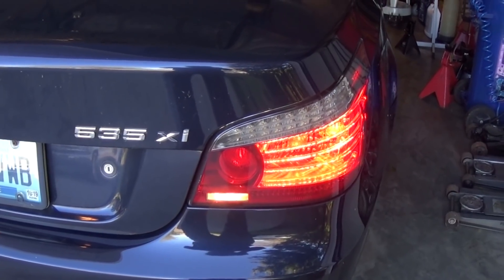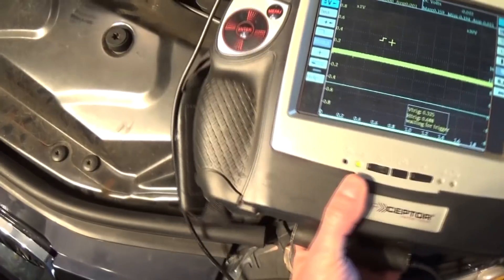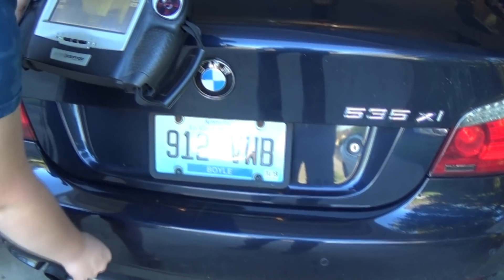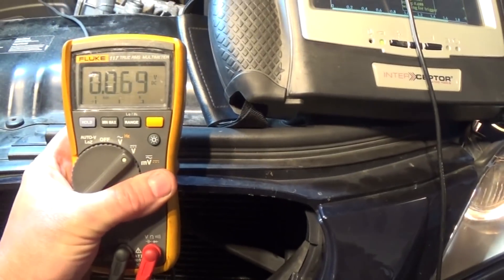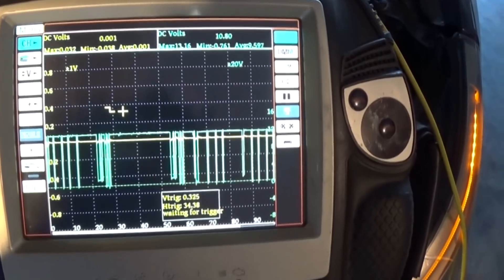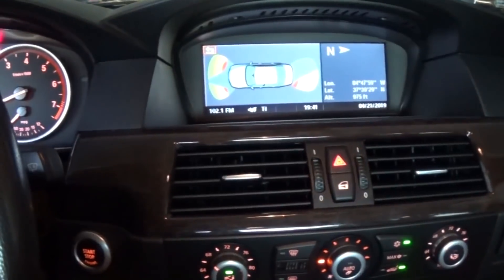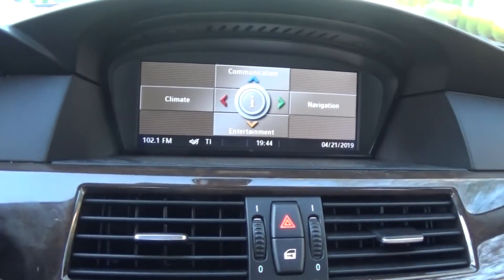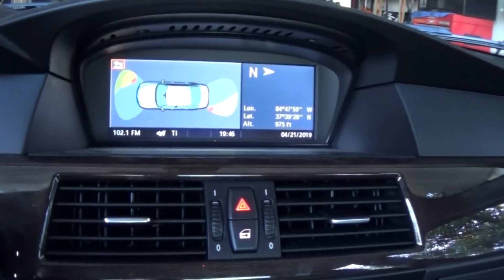BMW 535 Xi Parking Sensors Diagnoses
BMW 535 Xi Parking Sensors Diagnoses using DIY probe.